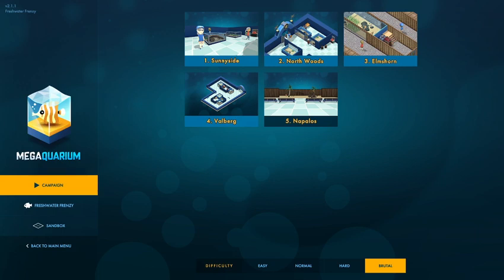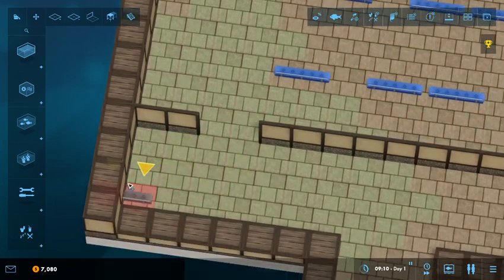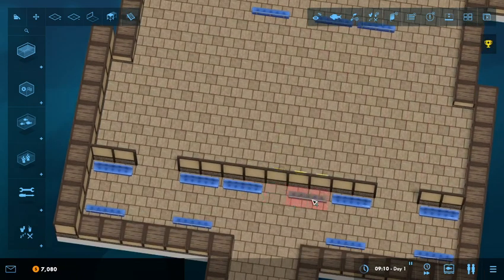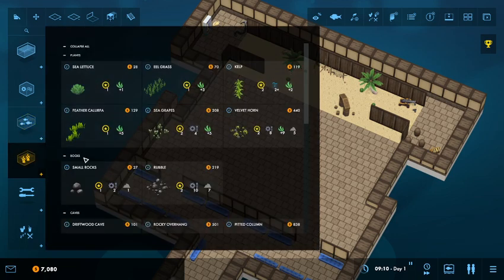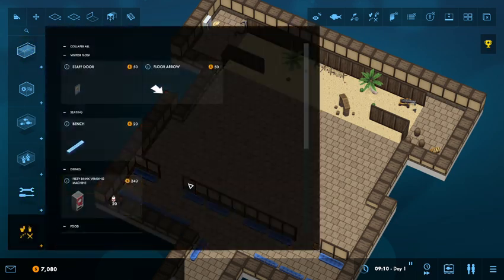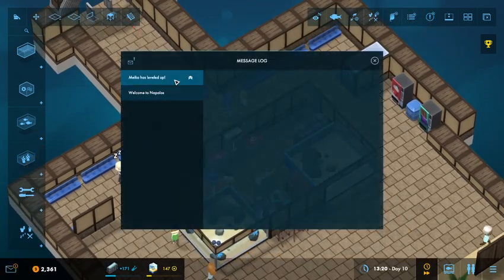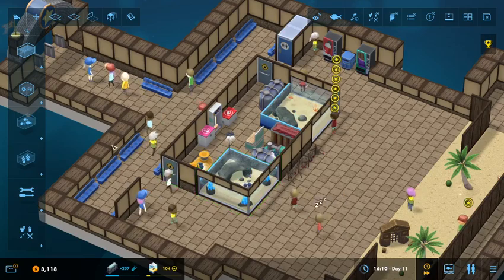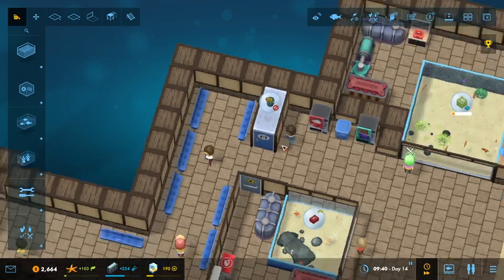The Great Napalos Theater/Aquarium! - Episode 8 - Megaquarium 100% Completion